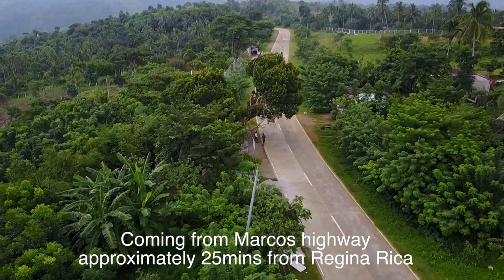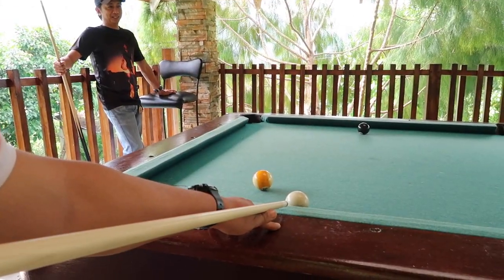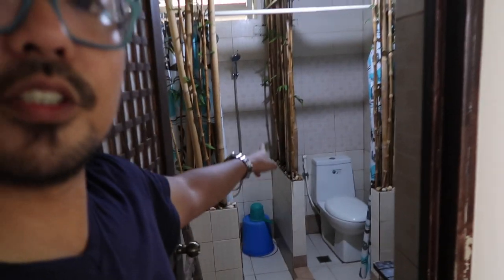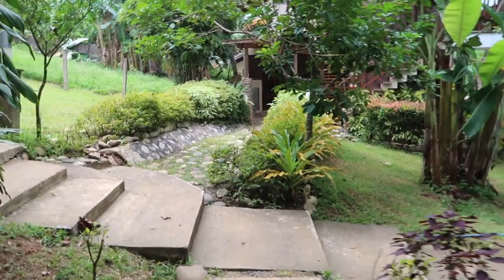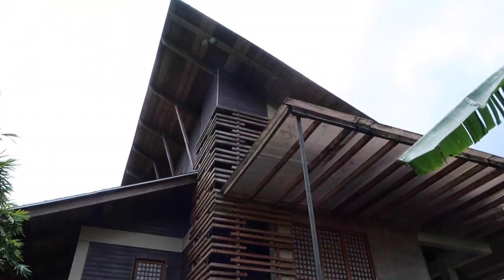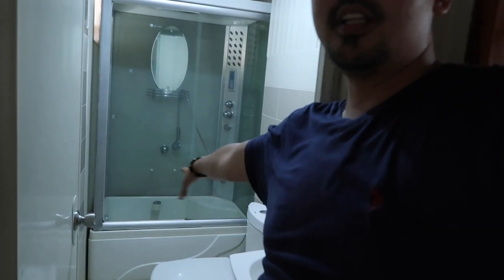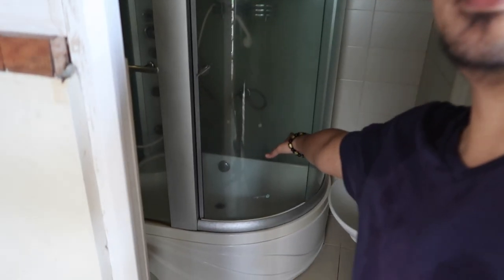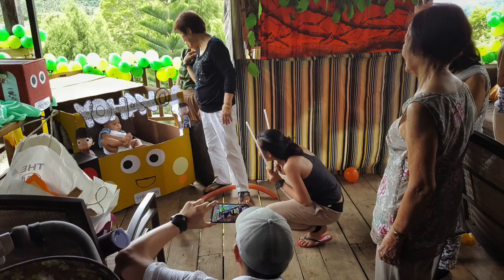Tanay Hideaway Private Resort - What is Inside the Hidden Resort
Top 10 Questions about Tanay Hideaway Private Resort.

I decided to create this video to all clients asking about Tanay Hideaway, the nearest cool destination to visit from the Metro.
Here are the most frequently asked questions about Tanay Hideaway

1. How far is Tanay Hideaway from Metro Manila?
2. Is the Road good?
3. Is it near Regina Rica?
4. Are we allowed to bring food and drinks and how about catering?
5. How many Villas do they have?
6. How many rooms of each Villa?
7. What are the amenities of the Resort?
8. How to book?
9. Is there a parking area?
10. Can we Walk-In?

Vlog 22

Songs:
Heaven [Top Shelf Sounds Release]
Artists: Born Sinners

Dji Mavic Pro - By: Altitude Drones
Dji Osmo - By Altitude Drones
Others:
Canon G7X Mark ll - Canon Store
Macbook Air - Final Cut Pro